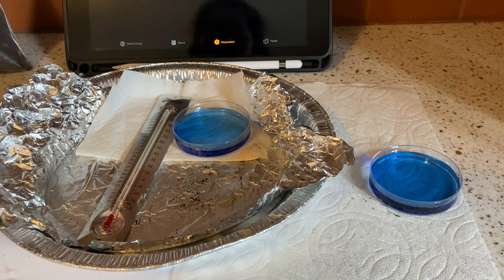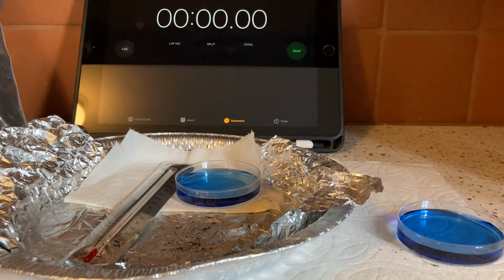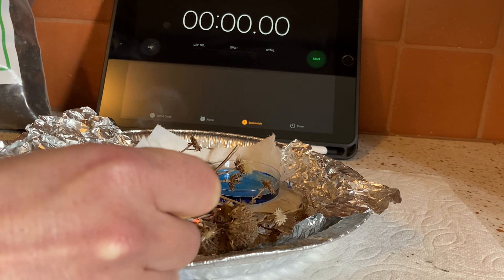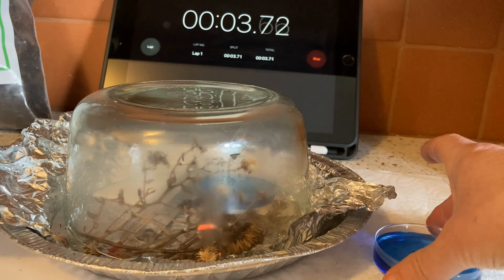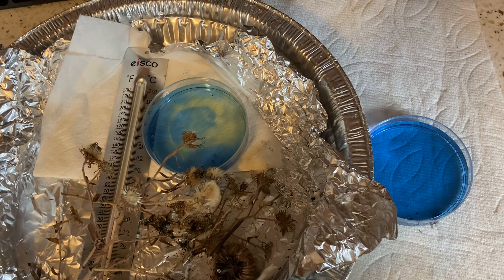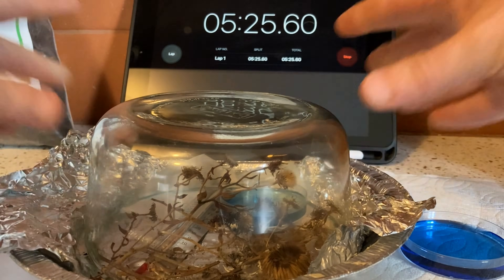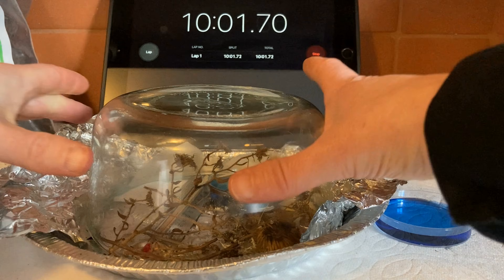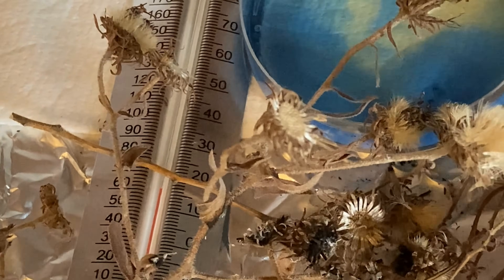B.2 Lesson 2 Burning Prairie Plants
This video show what happens to BTB in the presence of burning dried prairie plants. This video is part of the OpenSciEd Middle School Science Curriculum. For more information and to find the entire curriculum,